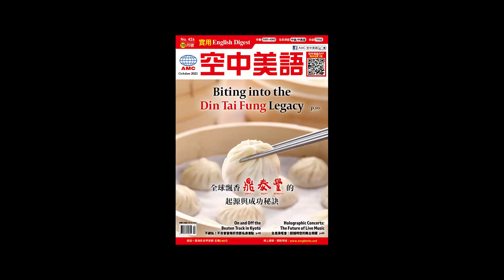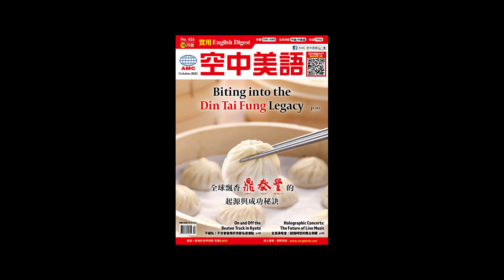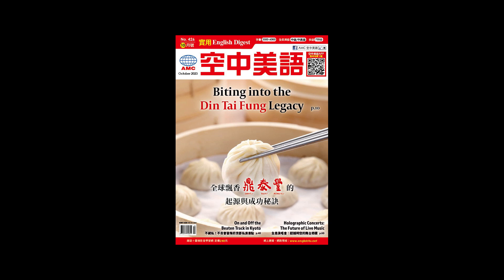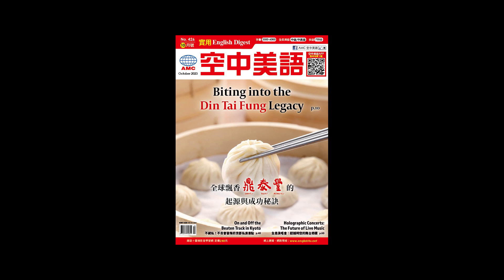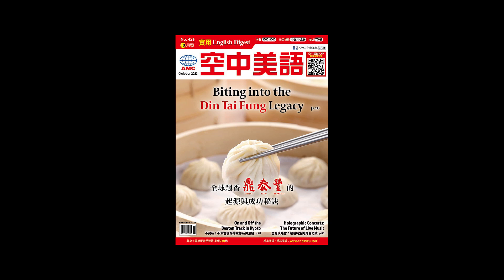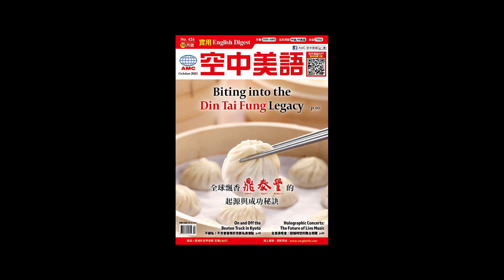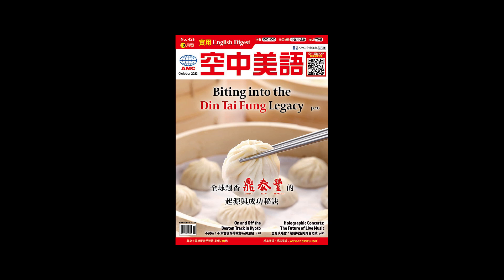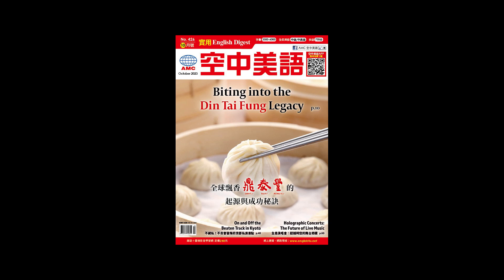2023年10月號Unit13-2【全息演唱會：超越時空的舞台奇蹟 】課文講解